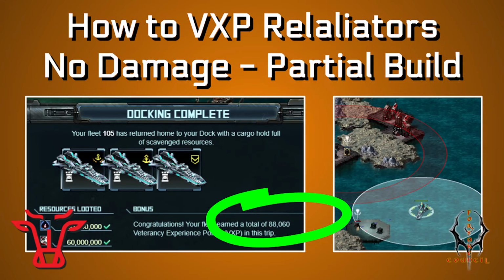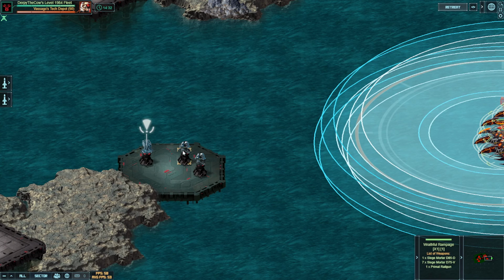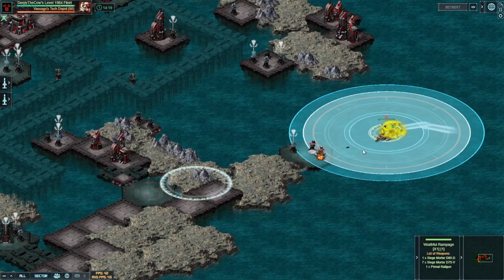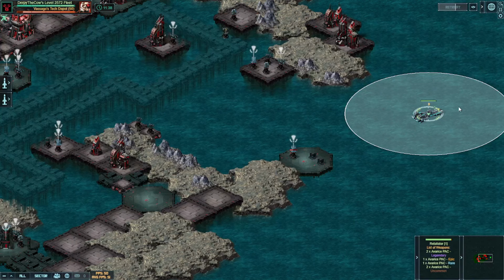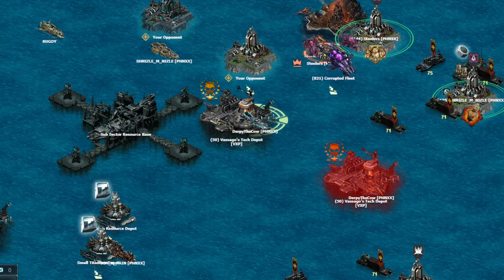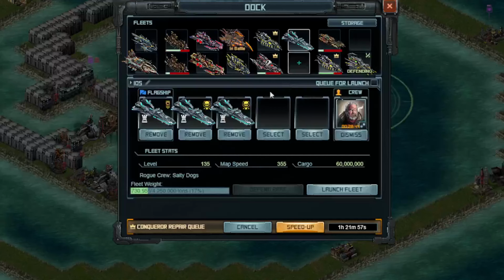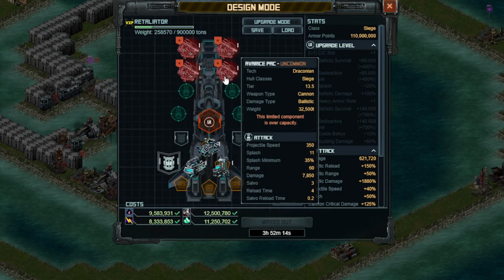Battle Pirates: How to Rank Retaliators + Partial Build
Quick video showing how to rank Retaliators in the level 50 vxp targets. Requires a partial build, which is shown. Quick 90k+ VXP for low effort.

Buying gold? Just have other spending to do? Check out these offers:

CapitalOne - Get $200 cash once you spend $500 on purchases within the first 3 months from account opening

Chase Freedom Unlimited – Get $200 back after spending $500

Chase Freedom Flex: Get $200 cash back after spending $500